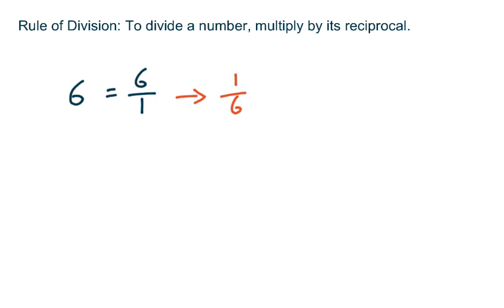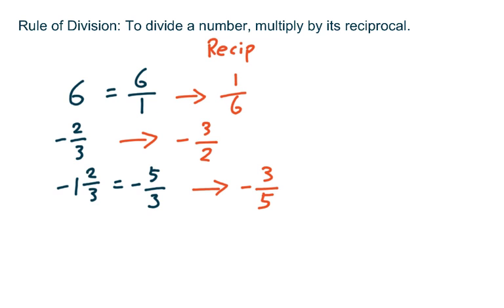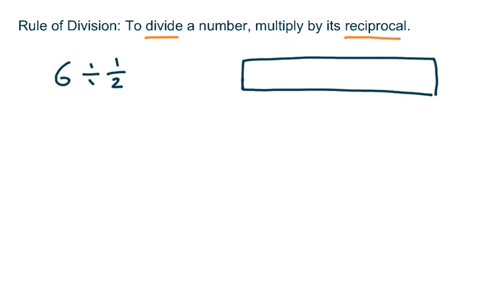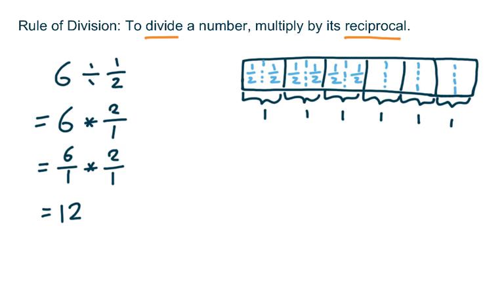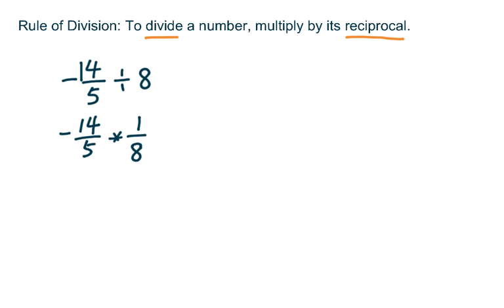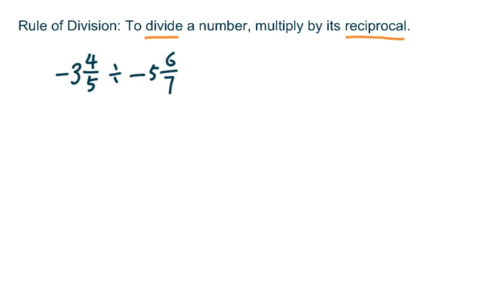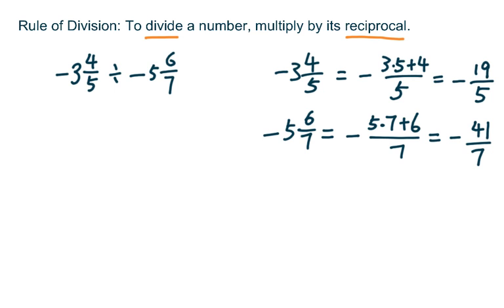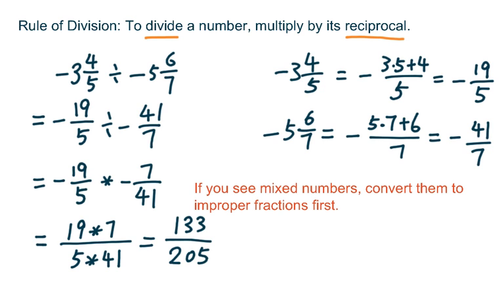Dividing Signed Fractions and Mixed Numbers | Math Tutorial | Ms. Zhang